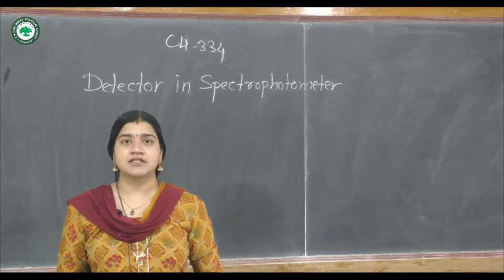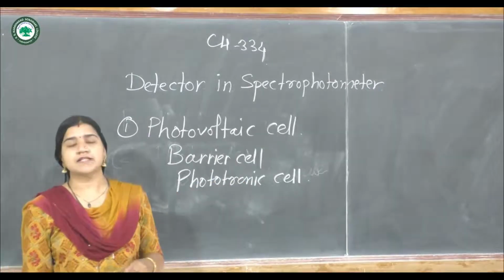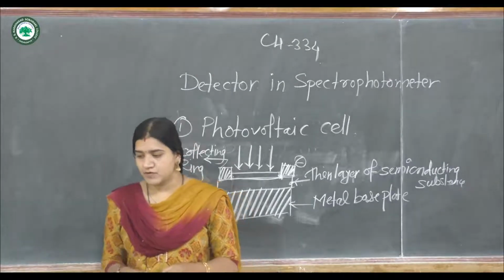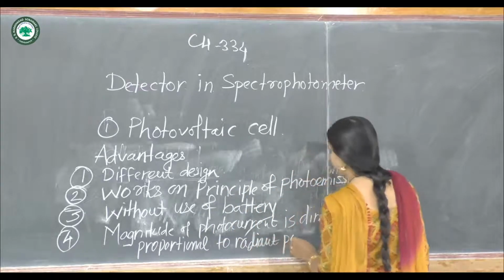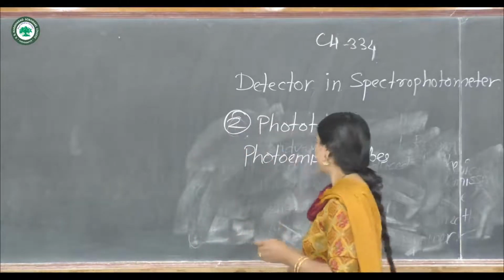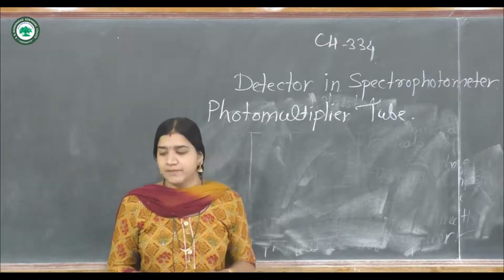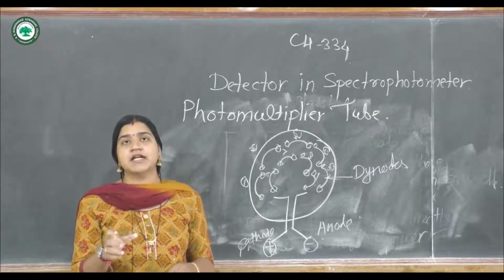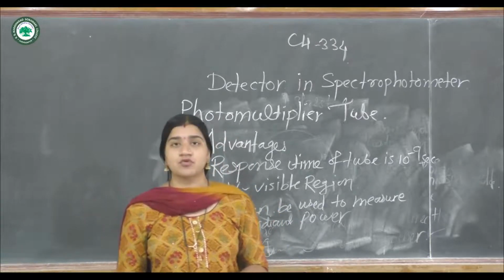T.Y.B.Sc.(Analytical Chemistry) || Topic: Spectrophotometry || By Prof. Desai N. D.